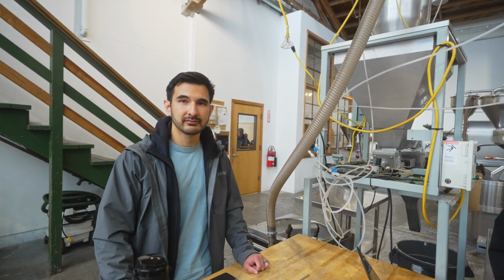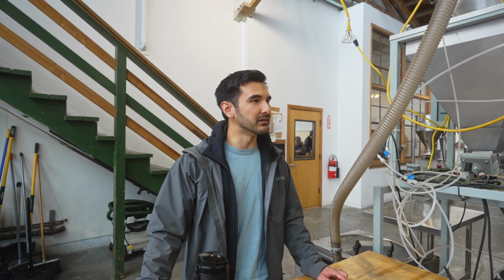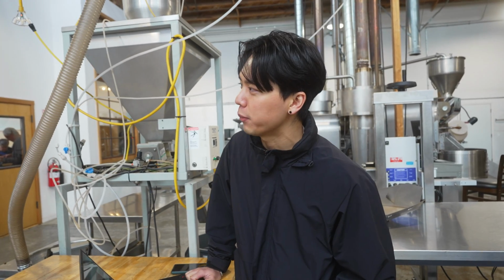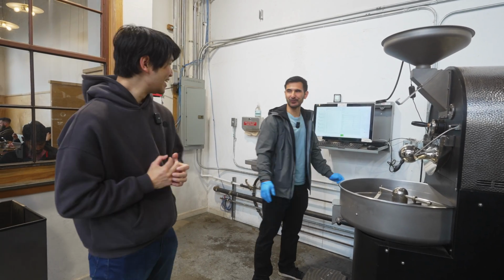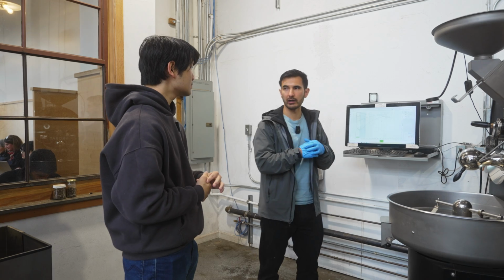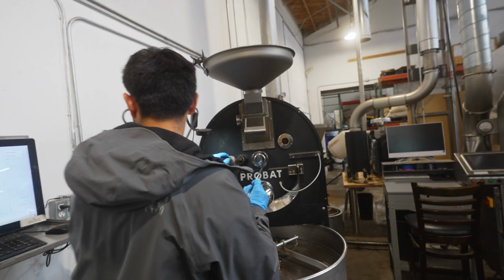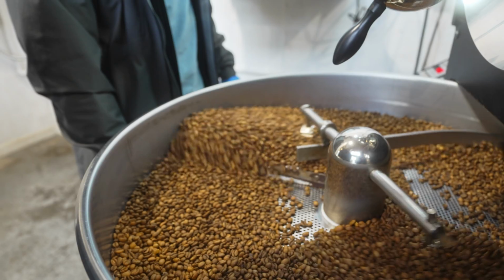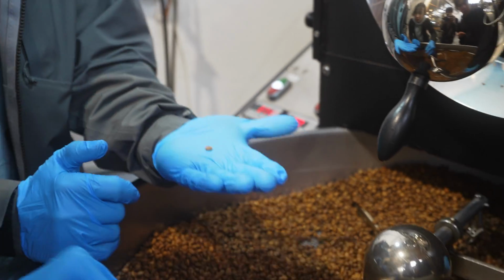WTF is Ultralight Roast Coffee? Roasting, Brewing, and Resting Discussion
A conversation about ultra light roast coffee with Ming and Harry

Timestamps:
Intro 0:00
Roast Levels and Styles 0:45
Roasting Ultralight Coffee 5:15
Brewing 13:13
Resting and Tasting 15:00
Storage and speeding up resting time 18:15
Wrap up 19:45

NEAT Competition Glasses
Cups: NotNeutral Vero + Lino
Coffee Gator Canister
Thirdwave Water Espresso Profile

Filming Equipment:
Dji Osmo Pocket 3
Dji Mic
Sutefoto P80
Sony A7C
Sony A7IV